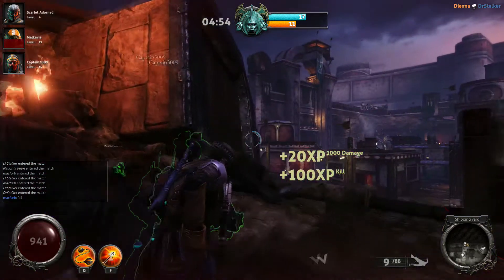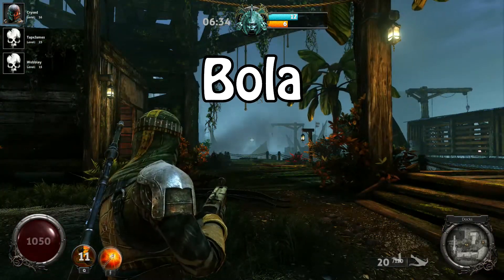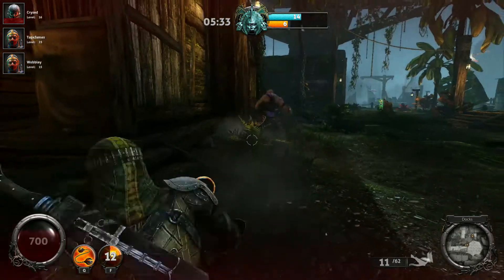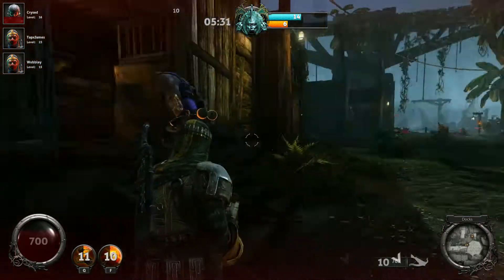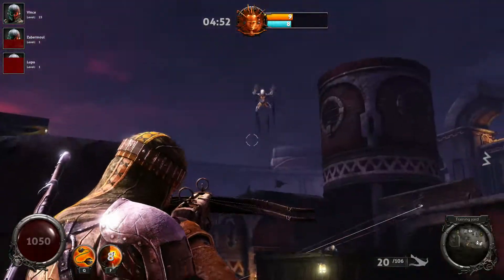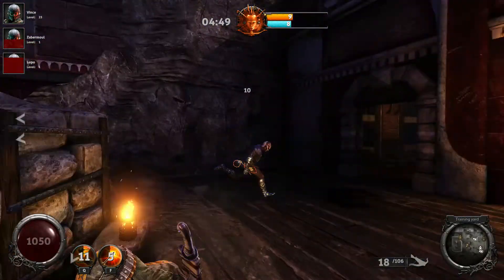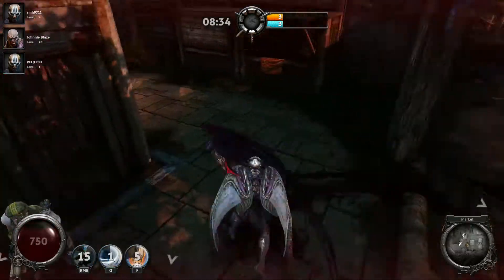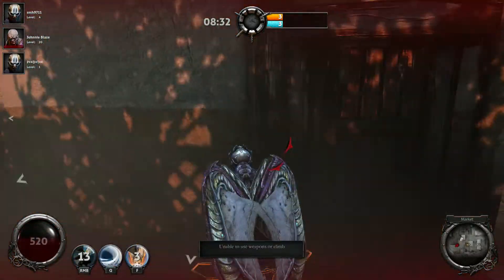Nosgoth | Hunter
Here is a basic guide I created for the Hunter in the game Nosgoth. Keep in mind that
it only covers the default items and abilities you have when you first start playing the class, and there are many more available in the ingame store, all functioning in very different ways.

Beep boop!